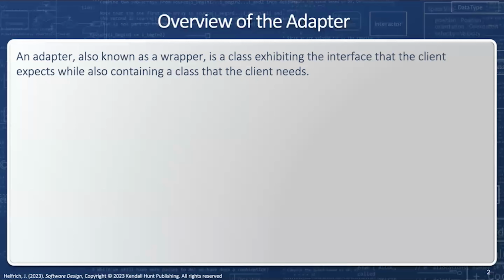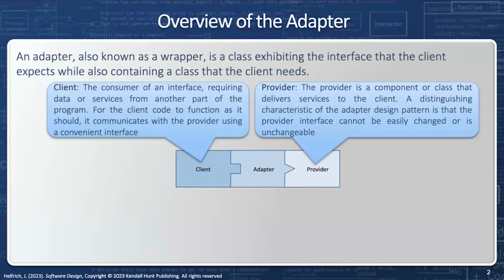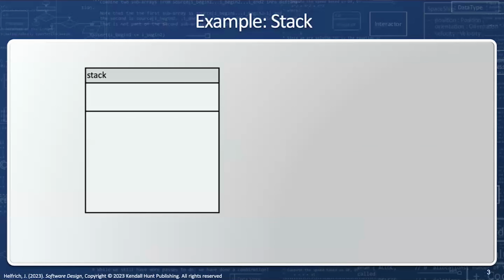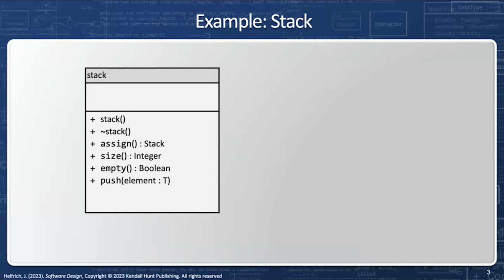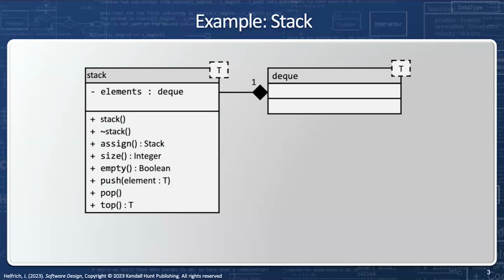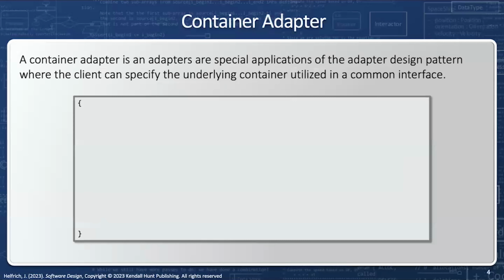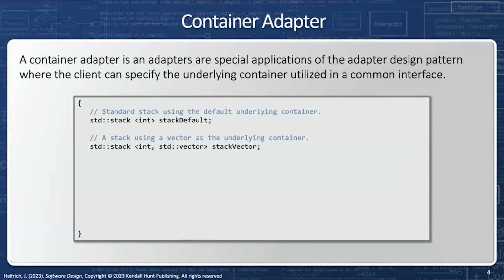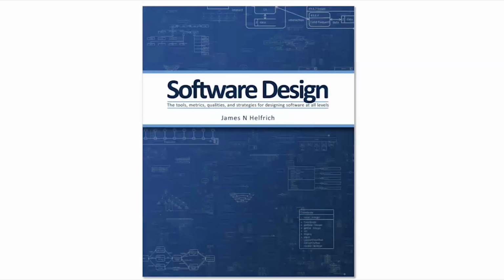Interface - The Adapter Design Pattern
An adapter, also known as a wrapper, is a class exhibiting the interface that the client expects while also containing a class that the client
needs. The provider interface cannot be changed by
the client; it is provided as-is. This video will explain the adapter design pattern.

0:00 Introduction
0:14 Overview of the Adapter Design Pattern
1:22 Example - the Stack
3:02 Example - a Container Adapter
3:47 Conclusion